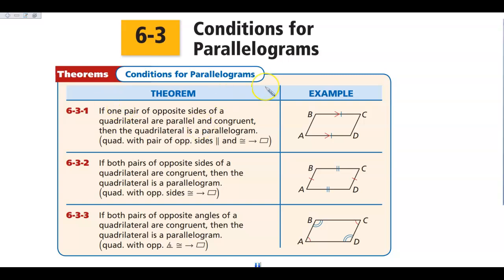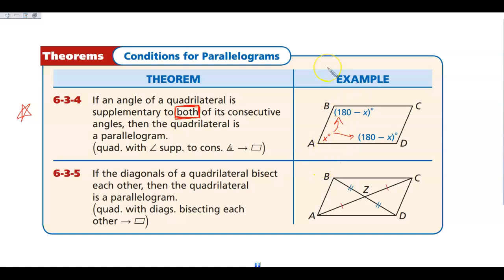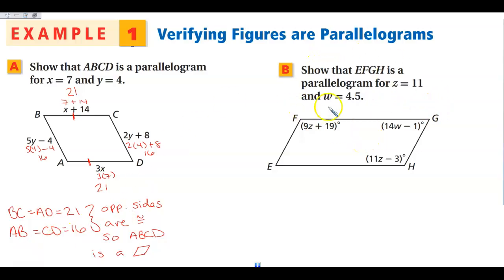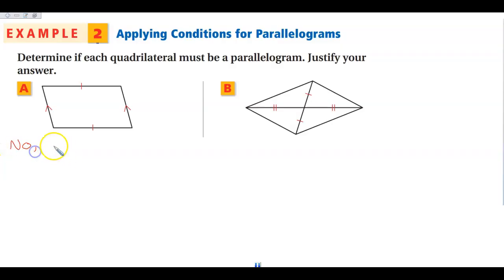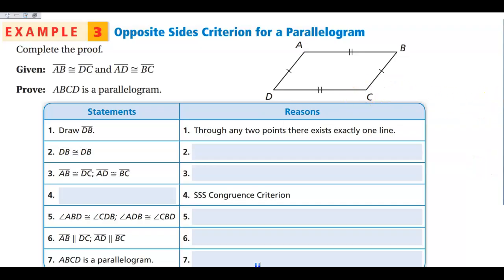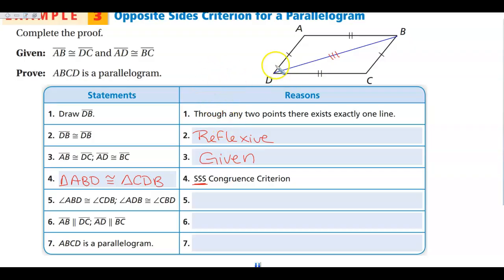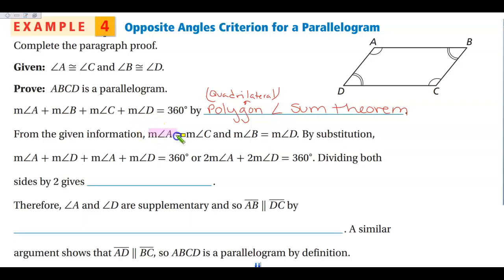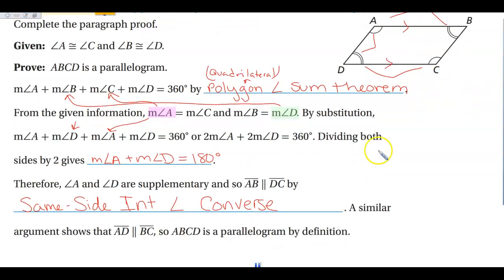6-3 Conditions for Parallelograms